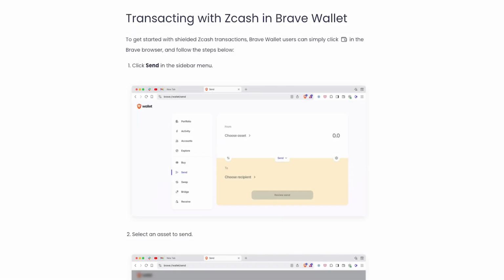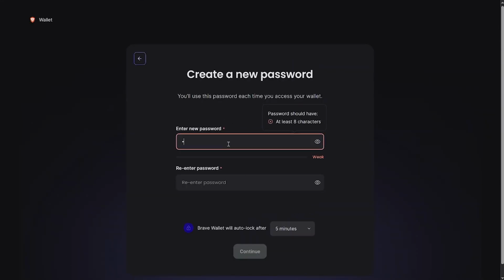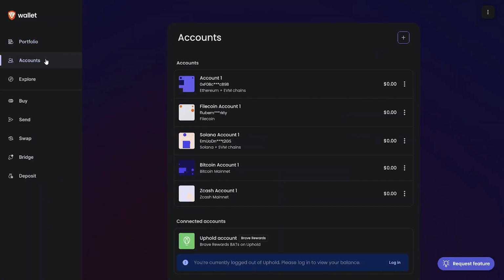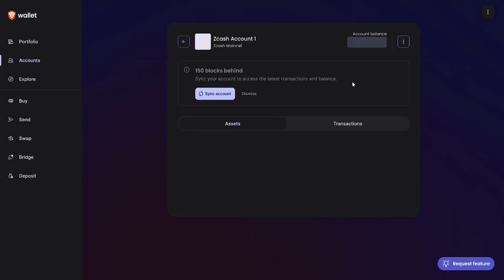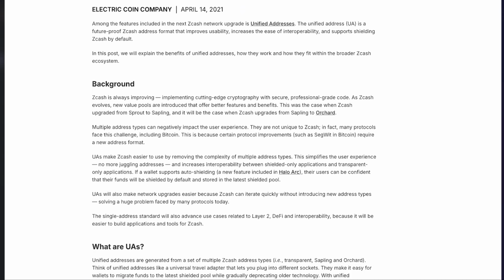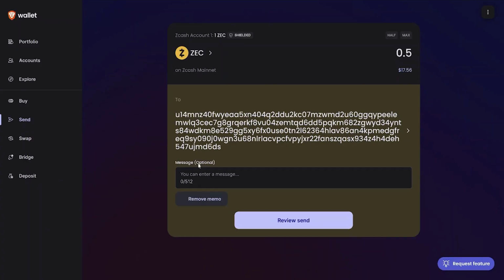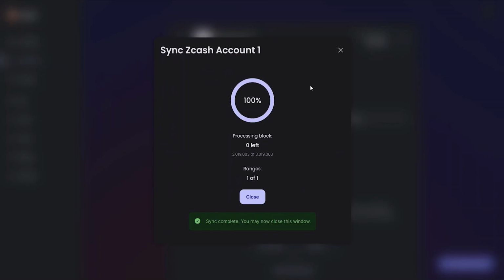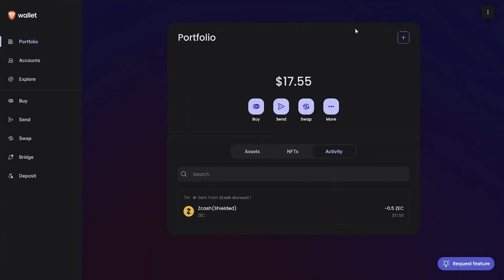How to use ZEC on Brave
🦁 Brave now supports Shielded Zcash!